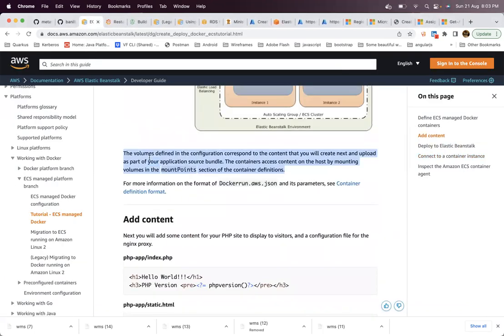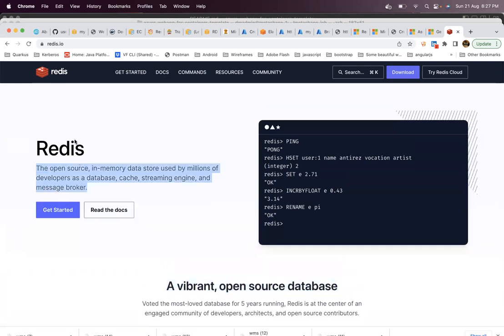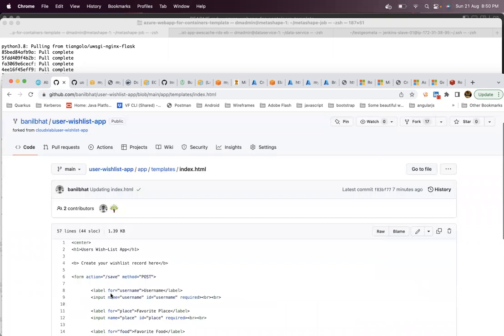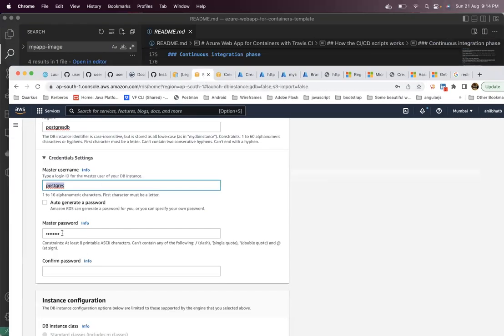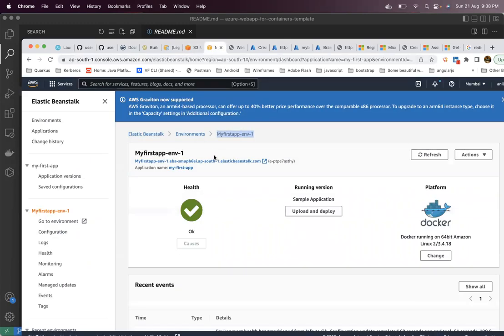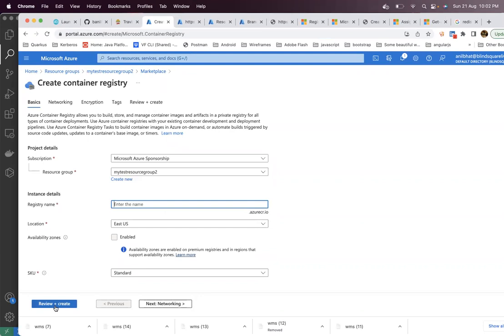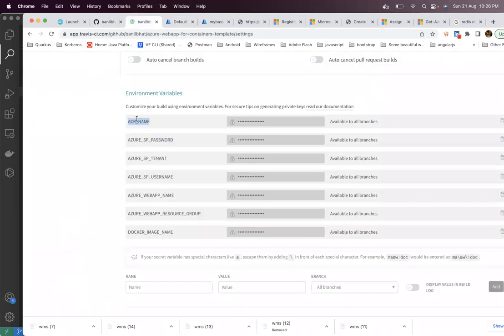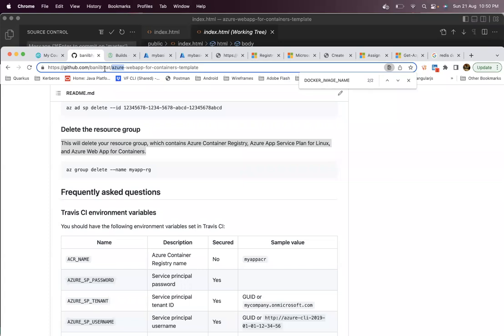Docker multi container application deployment in AWS Elastic Beanstalk and travis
Here we will explain  concepts of docker multi container deployment  using AWS Elastic beans talk service using travis CI/CD tool.
We will be deploying multiple container service
1. AWS elastic cache container service
2. Flask based  application
3. Postgres container service
We will also be explaining how to using environment variables to be used in dockerized containers.